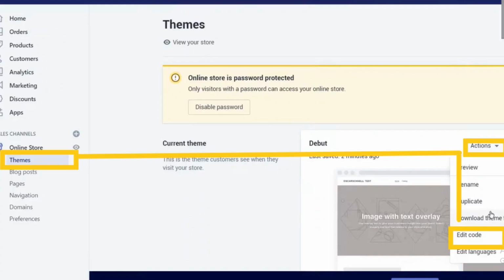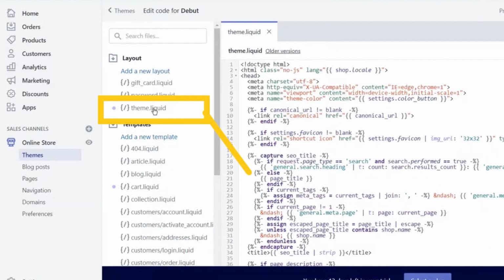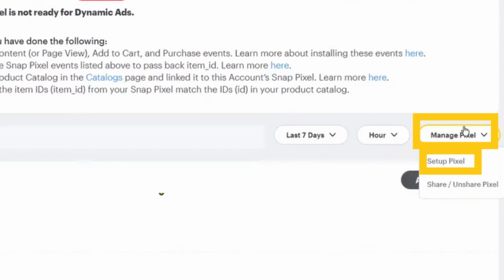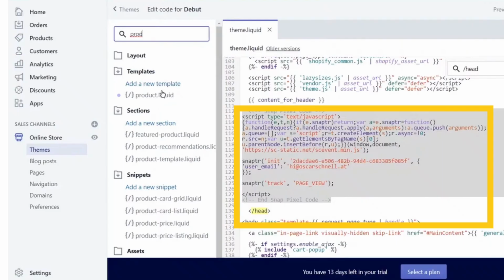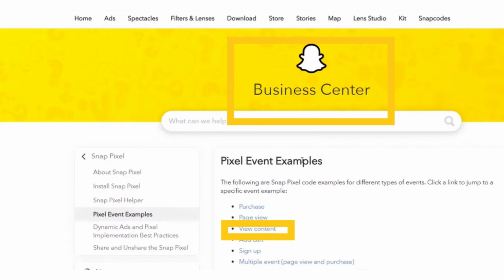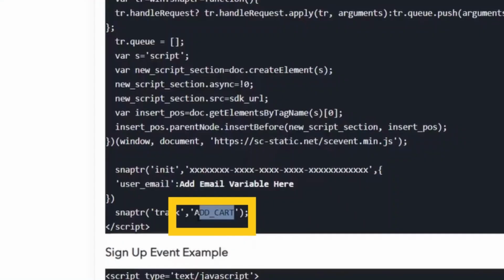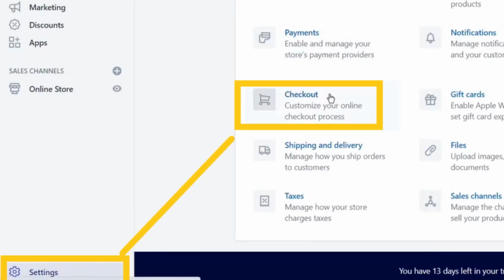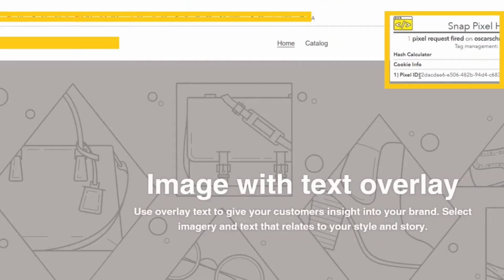Learn How To Setup Snapchat Pixel: A Step By Step Guide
In this video we will walk you through step by step how to setup snapchat pixel.

How to install snapchat pixel on shopify?
Want to optimize your Snapchat ads and track conversions effectively? Setting up the Snapchat Pixel is your solution! In this video, we'll guide you through the entire process of setting up the Snapchat Pixel, from creating your pixel to implementing it on your website.

We'll explain what the Snapchat Pixel is, how it benefits your advertising strategy, and provide detailed, easy-to-follow instructions for setting it up. Whether you're a seasoned marketer or new to Snapchat ads, this tutorial will help you make the most out of your campaigns.

Maximize your Snapchat advertising potential with the Snapchat Pixel! 🚀📈